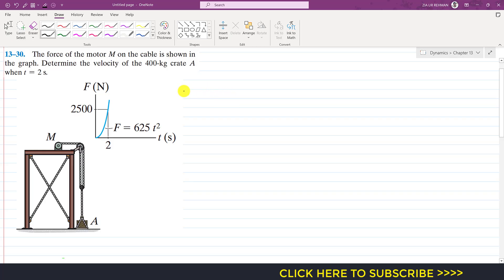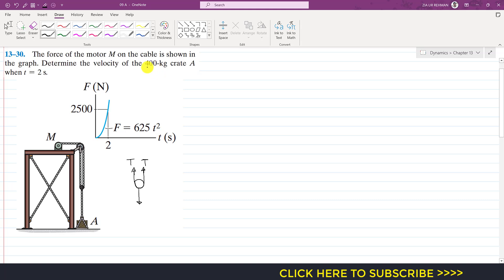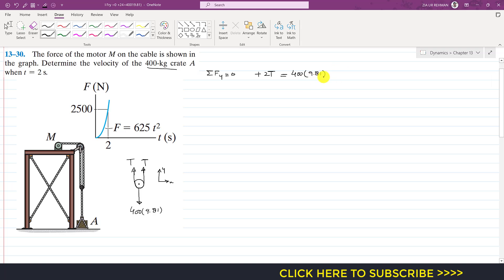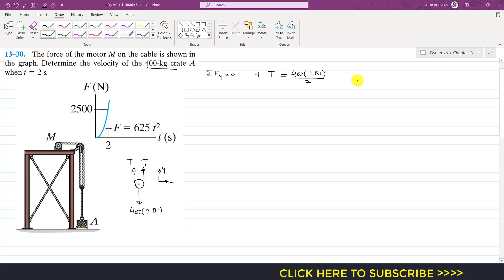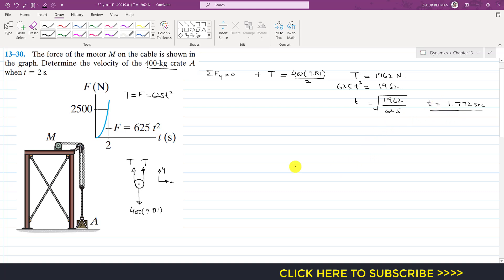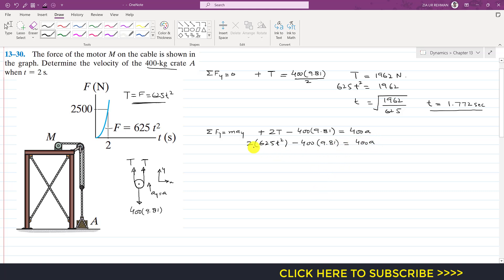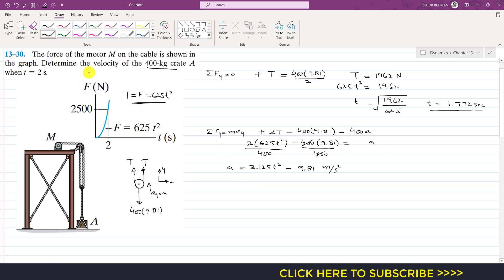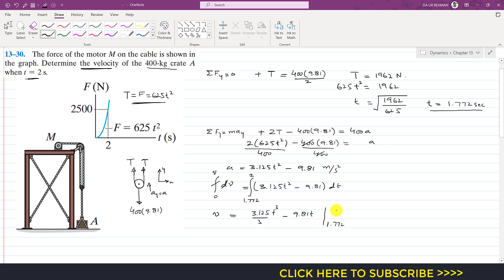13-30 | Kinetics of a Particle | Chapter 13: Hibbeler Dynamics 14th ed | Engineers Academy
13–30. The force of the motor M on the cable is shown in the graph, Determine the velocity of the 400-kg crate A when t = 2 s